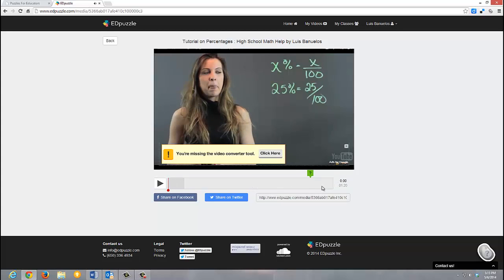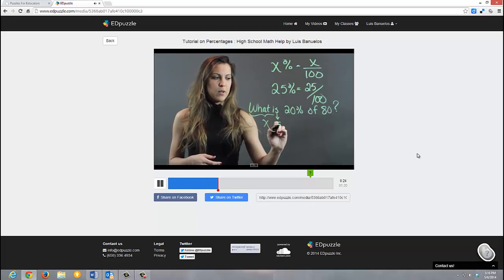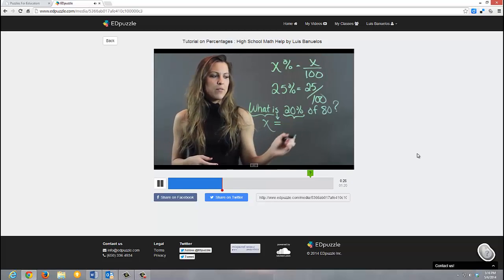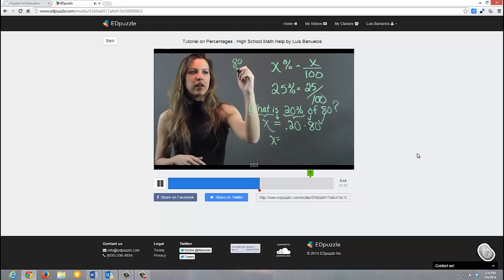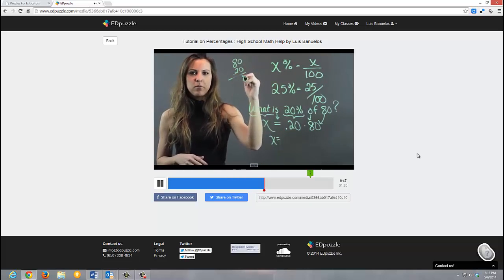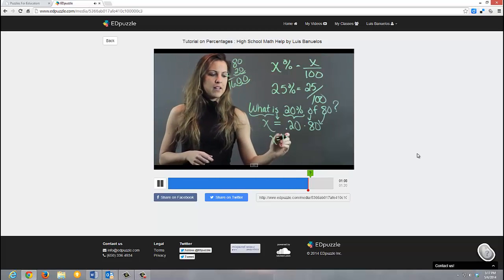Edpuzzle Web 2.0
Edpuzzle Webtool Guide